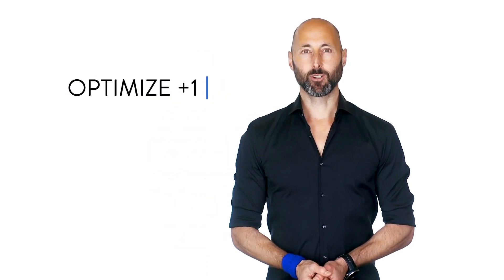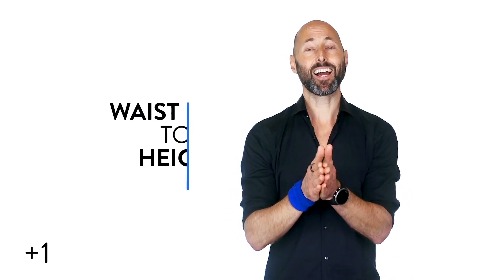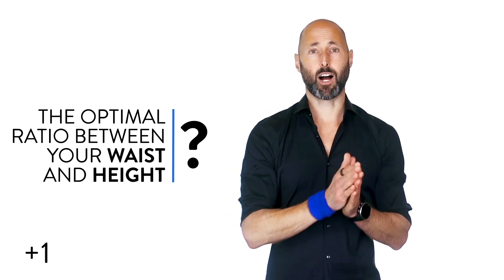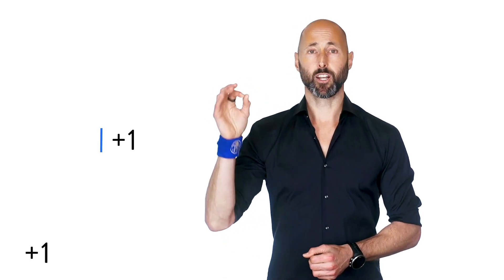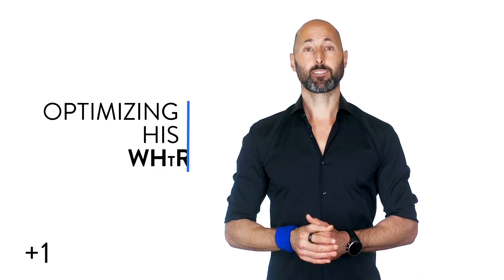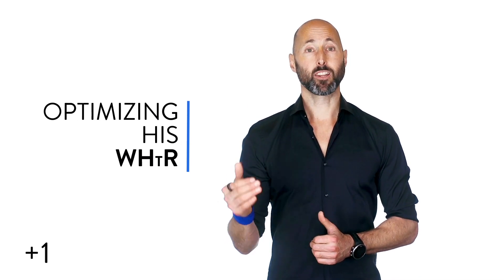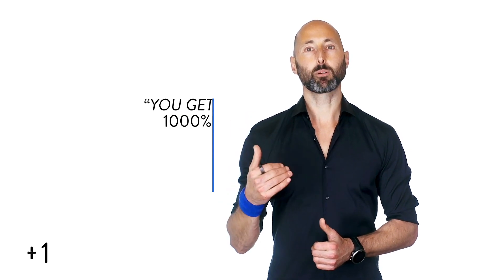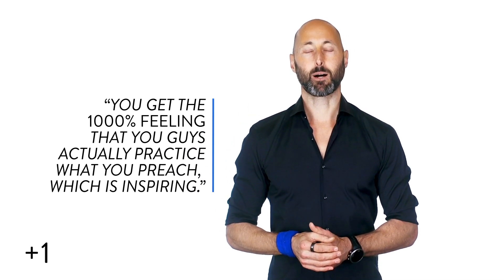+1 #1024: WHtR - Waist to Height Ratio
'ARETÉ: Activate Your Heroic Potential' is now available for pre-order. Get your copy (or 3 or 7 or 10+) and pre-order bonuses

How’s Yours? .5 Here We Come!

Get more wisdom in less time with a Heroic membership.

Ready to actualize your Heroic potential?
Join 12,500+ Heroes from 110+ Countries by becoming a certified Heroic Coach

About Heroic:
Heroic integrates ancient wisdom, modern science, and practical tools into a beautifully-designed app to help activate your best. Premium Heroic members have access to 600+ of the absolute greatest personal development books distilled into 25-min PhilosophersNotes and 50+ hour-long masterclasses on all areas of a flourishing life.